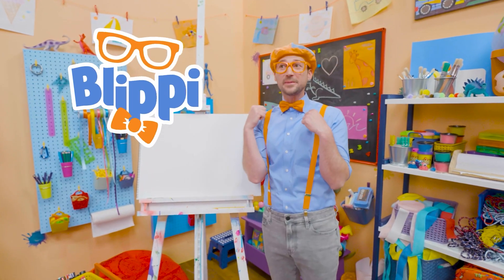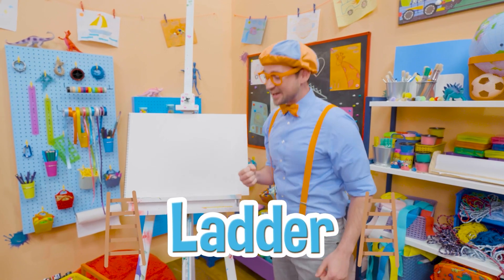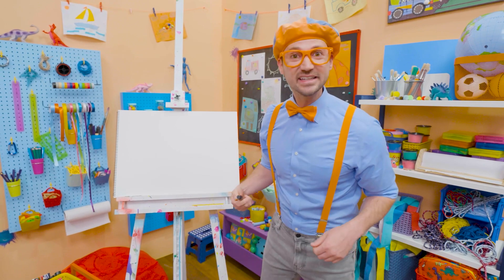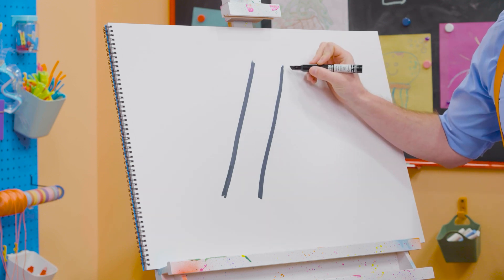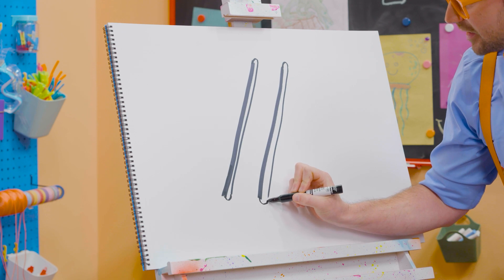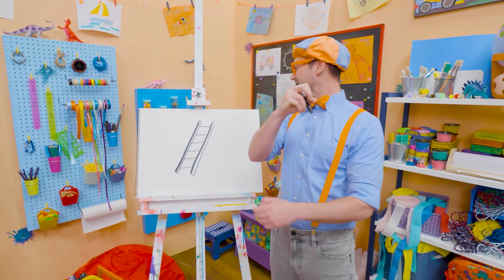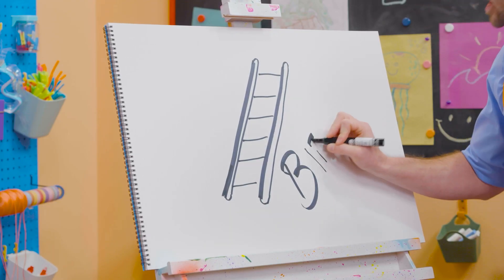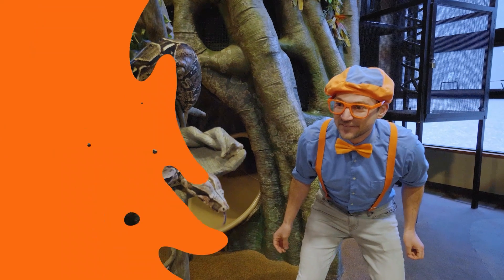How To Draw A Ladder | Draw with Blippi | Arts and Crafts For Toddlers